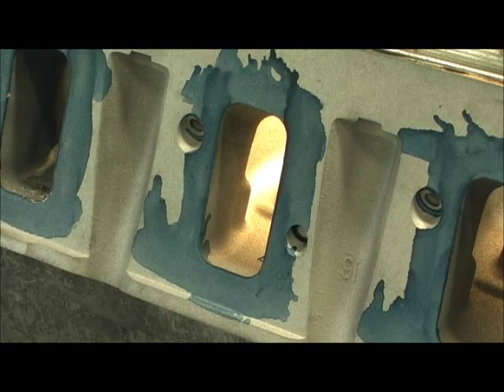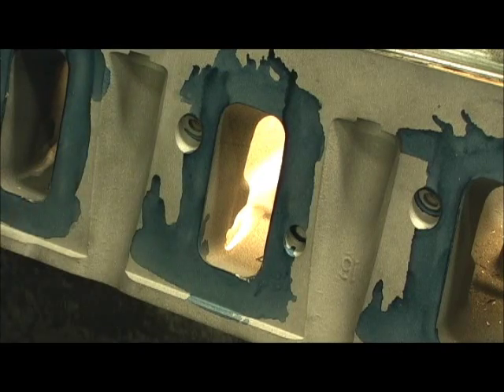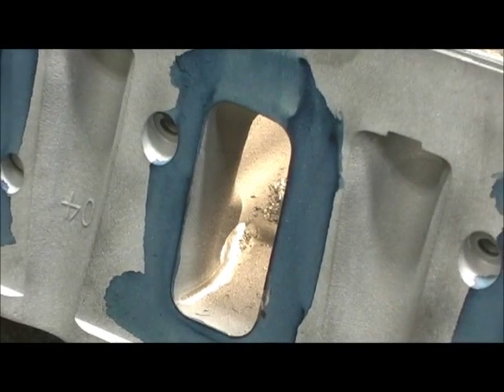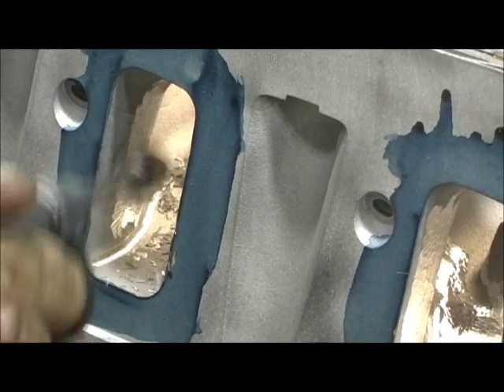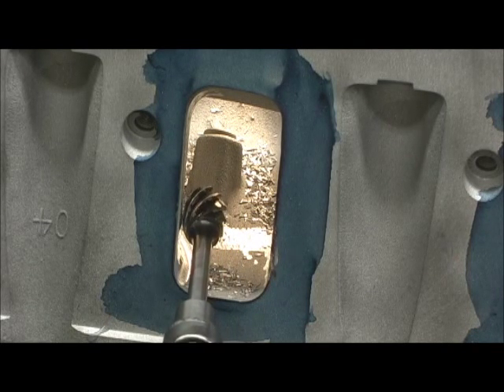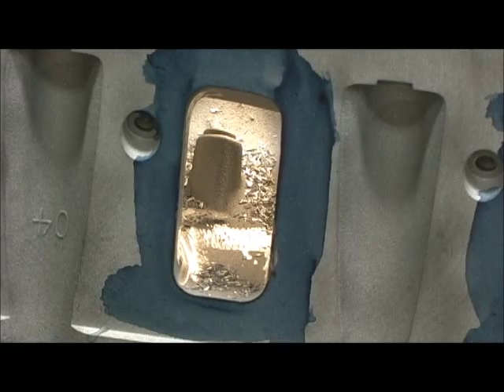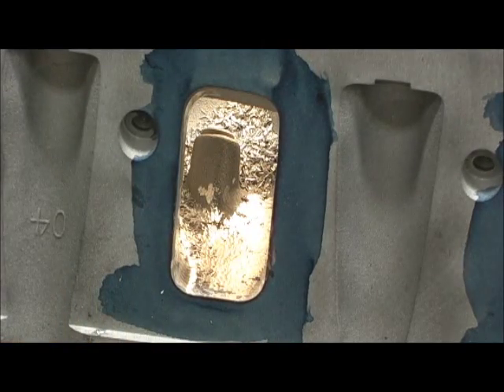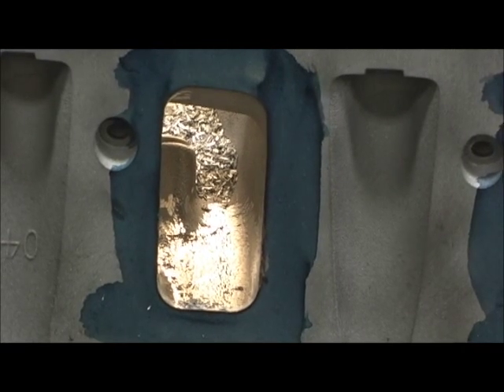2013 LS3 Intake Port Raw Material Removal 2.0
Now lets get to cutting on this THIN LS3 head, and from what it looks like I AM going to bust (not on the water port side) on this thing somewhere, or you will not make any power. I am hunting for 335 or above with this mess, keep your fingers crossed, as you will know this head a LOT better now.